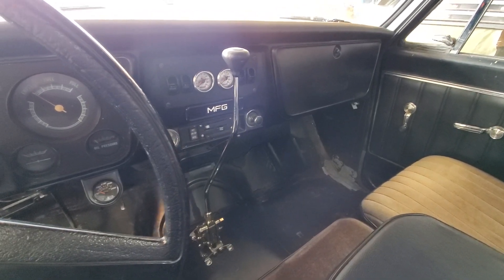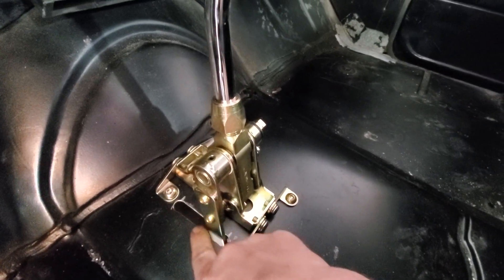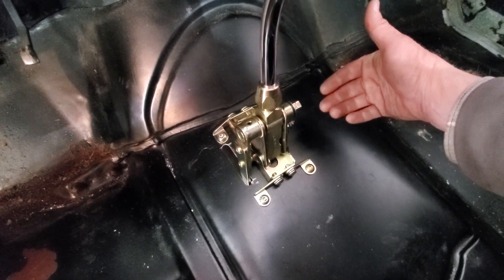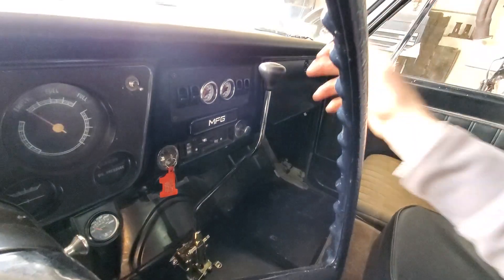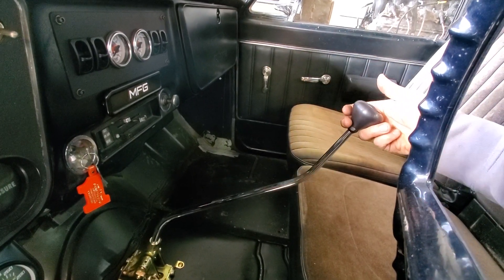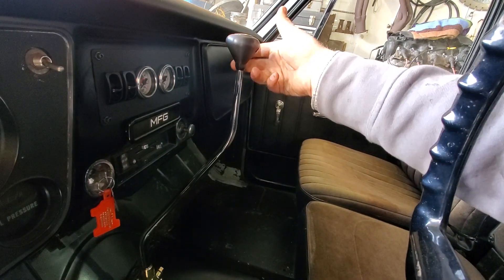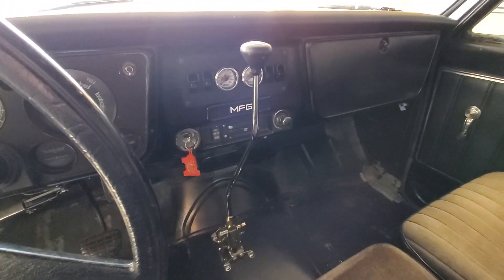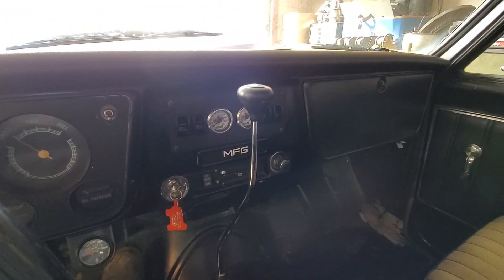Lokar Shifter C10